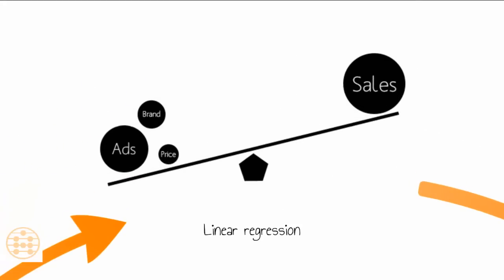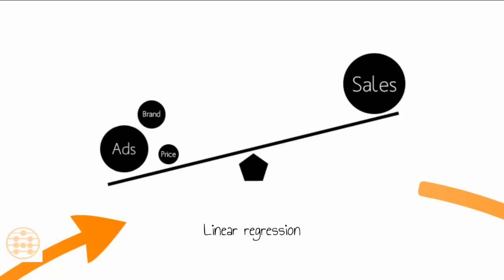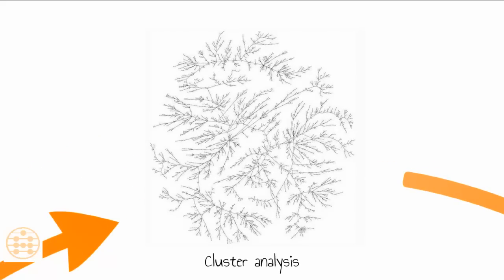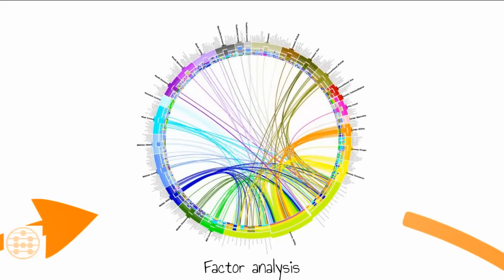The basics of data Analytics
A snapshot of all the techniques you need to know !

Talk to us about our Ai and ML Career programmes at: 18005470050 (Toll Free)